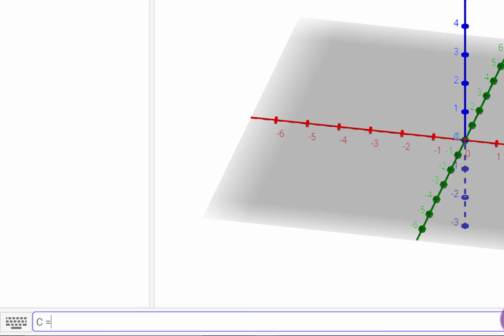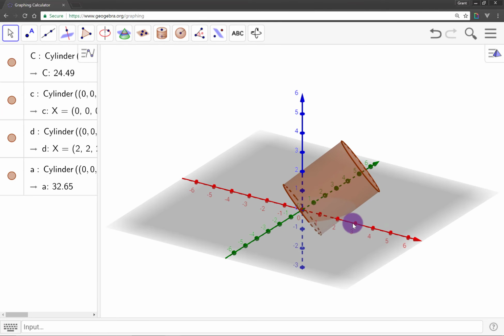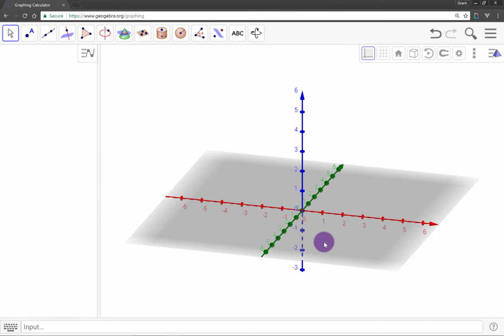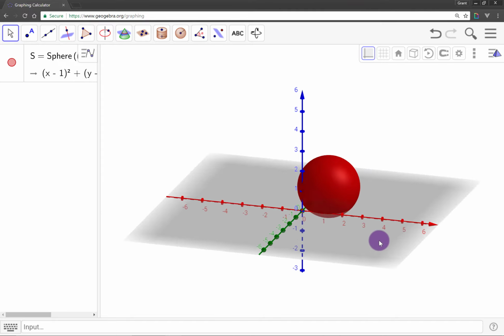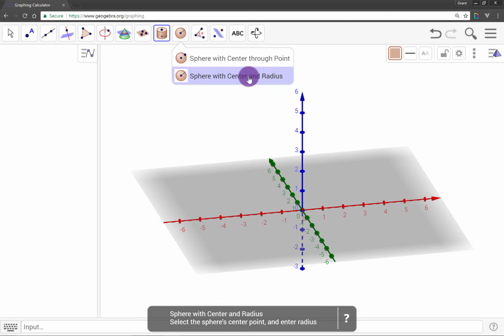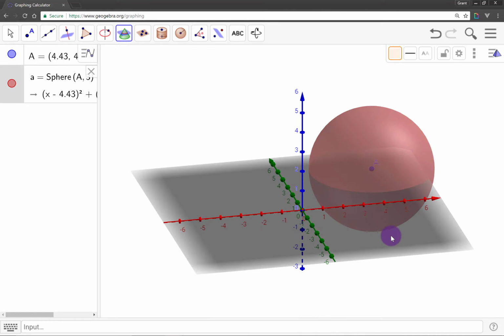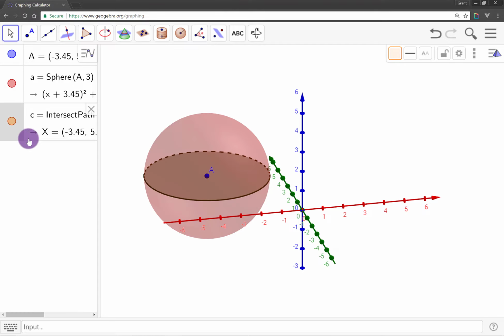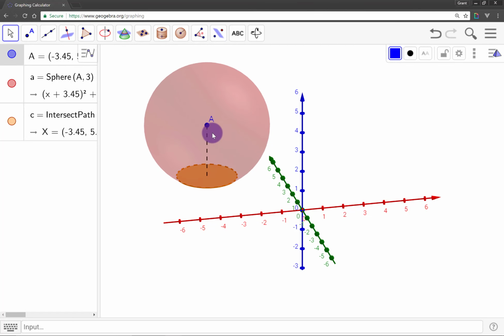GGB Basics - 3D Shape Commands